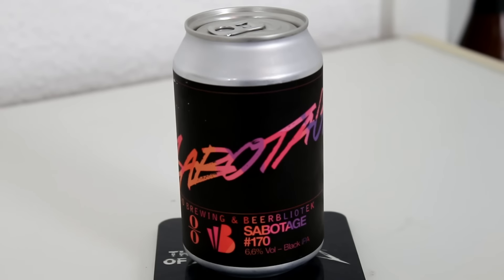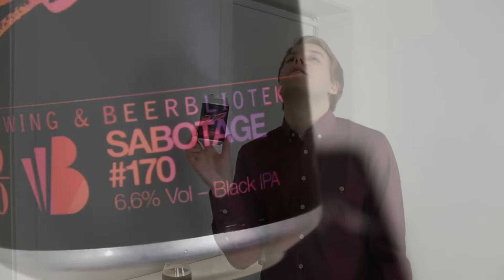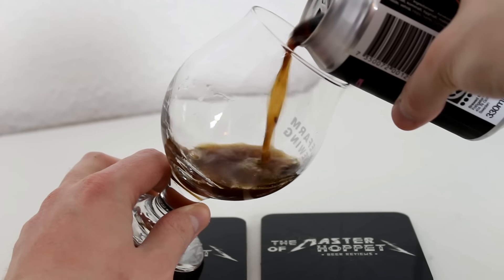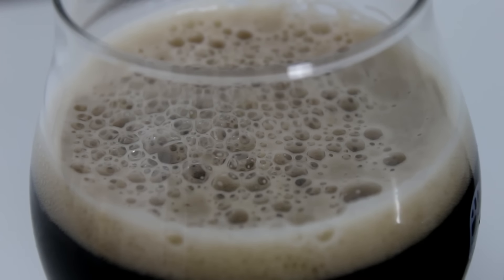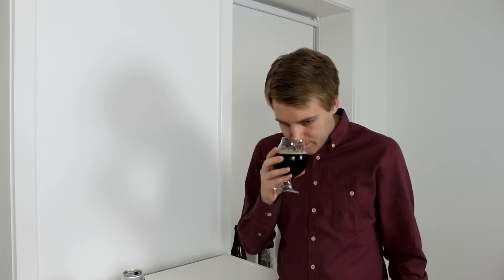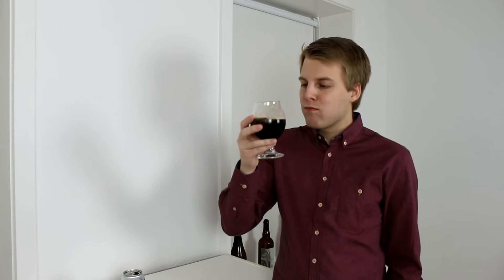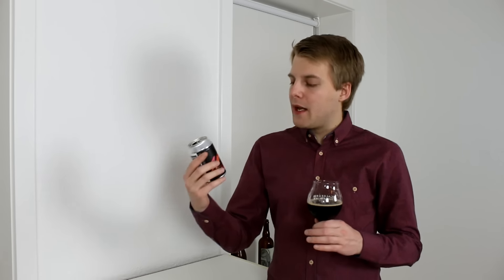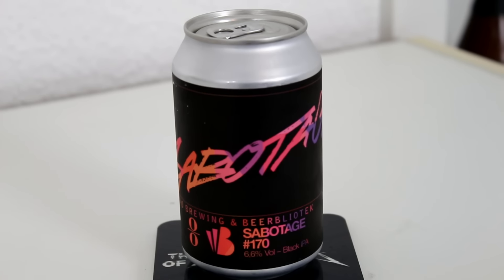Beerbliotek / O/O Sabotage | TMOH - Beer Review #2152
for the beer!

Information About This Beer:

Breweries: Beerbliotek & O/O Brewing
Beer: Beerbliotek / O/O Sabotage
Style: Black IPA
Location: Brewed by Beerbliotek & O/O Brewing in Göteborg, Sweden.
ABV: 6.6%
Rating: 93/100